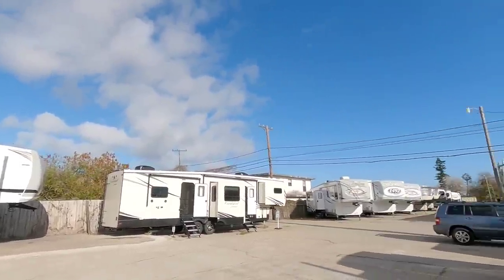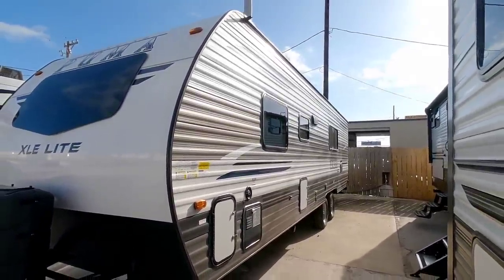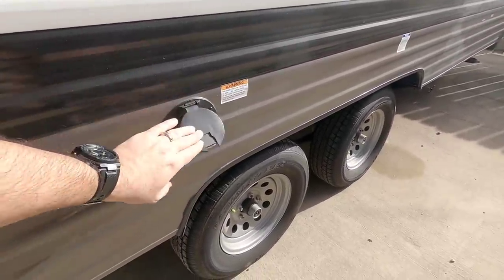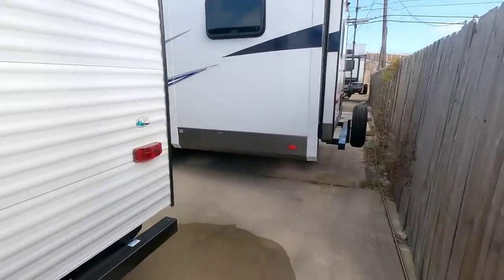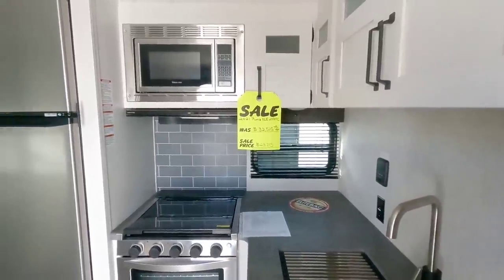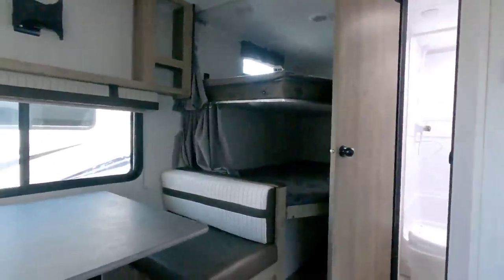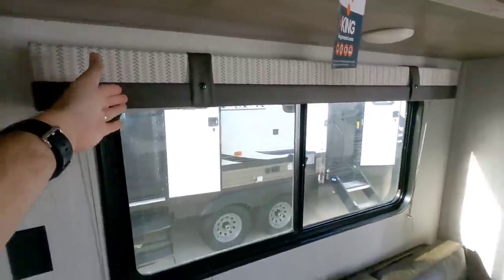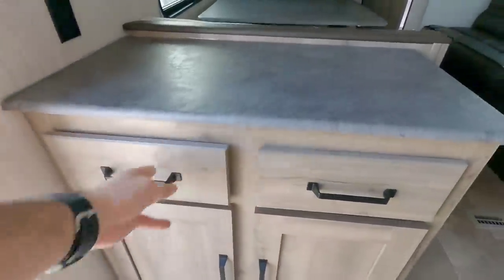No Slides but AWESOME Travel Trailer RV! Palomino Puma 23BHC